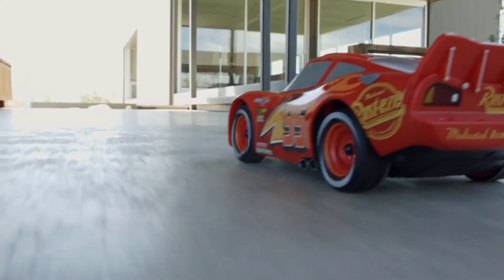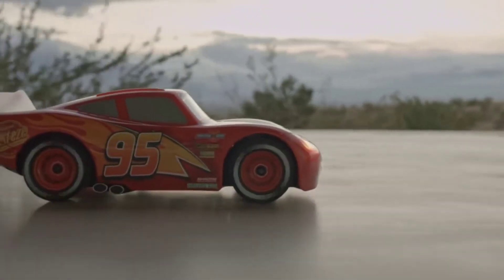funky gadgets for everyone ..!!! | gadgets on amazon | Gadgets gama | gadgets under 299 to 500.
1.Tosy flying duo
2. magnetic connector
3. sphero mini car
4. desk lamp
5. sniper watch with lighter